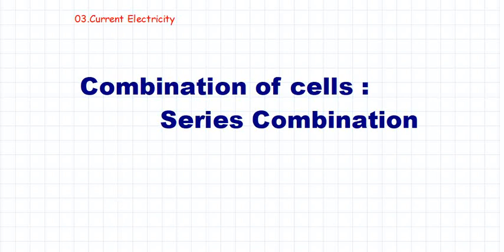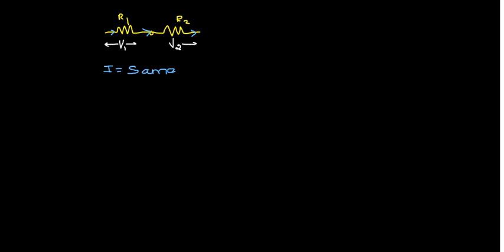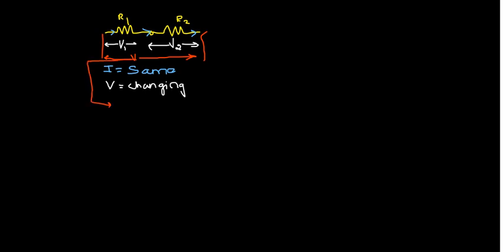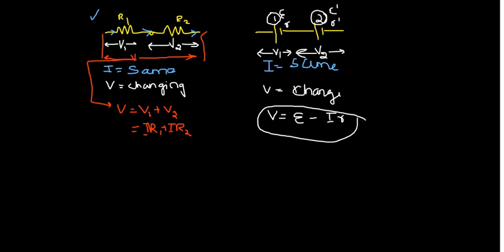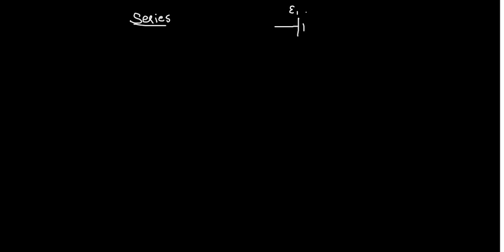22. Current Electricity: Cells in series combination